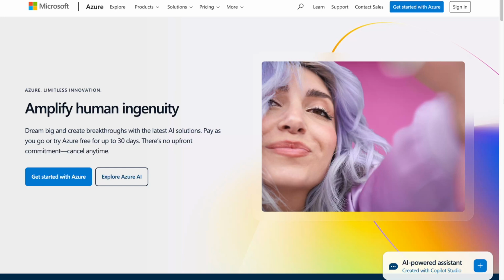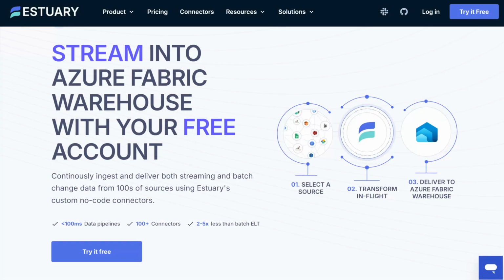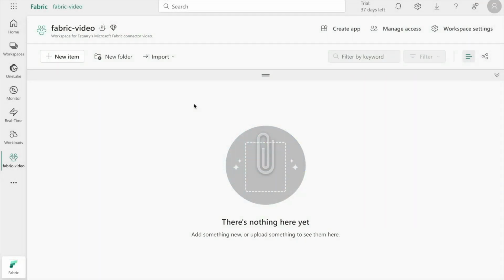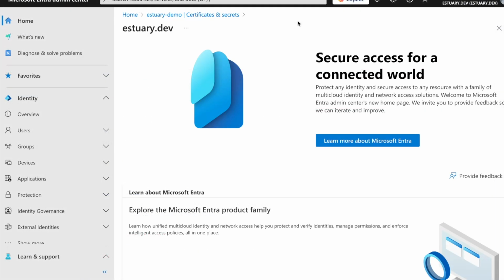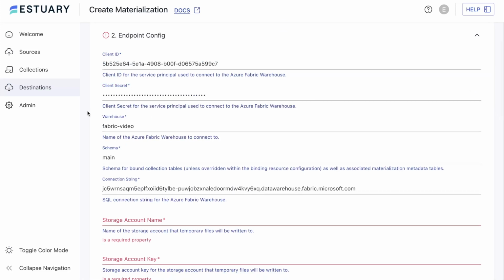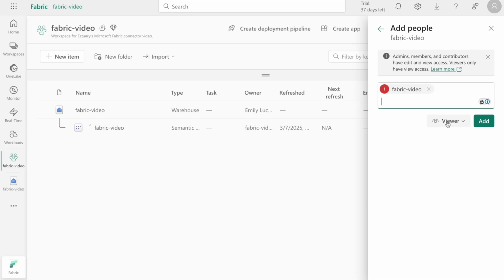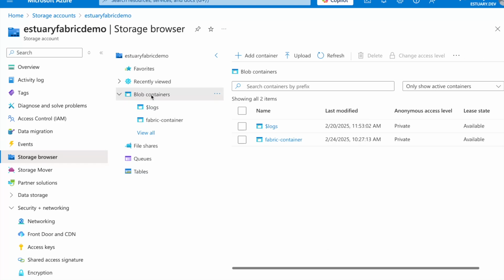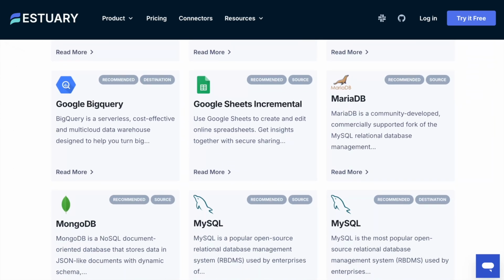Unify Your Data in Microsoft Fabric with Estuary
Want to get your data into Microsoft Fabric—fast and without writing code?

Discover what unified data can do with a Microsoft Fabric integration. We’ll cover what makes this relatively new data platform unique and how you can enhance its capabilities further using Estuary. A step-by-step demo walks through Fabric warehouse connector setup in Estuary so you can get your data flowing.

0:00 Introduction
0:26 Microsoft Fabric
1:33 Covering gaps with Estuary
2:33 Beginning connector creation
3:23 Creating a warehouse
3:59 Configuring a service principal
5:59 Creating a storage account
6:55 Wrapping up the connector
7:33 Outro